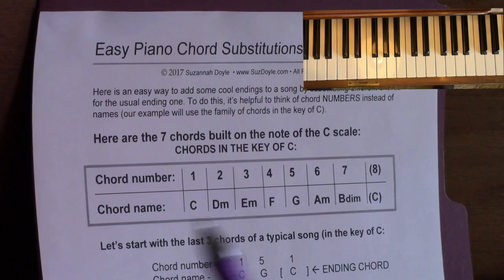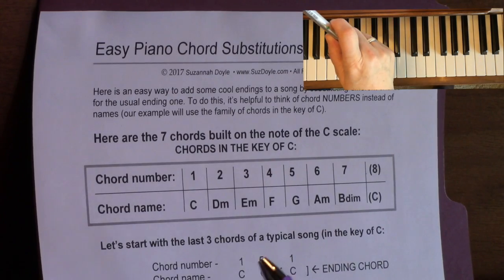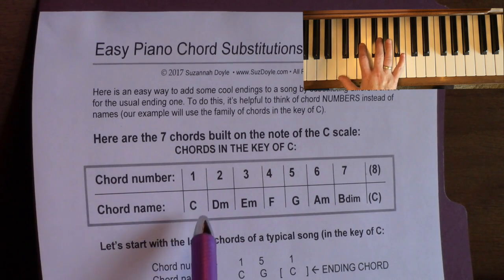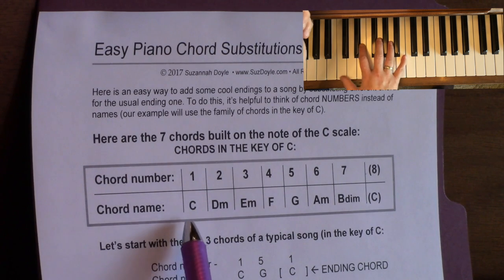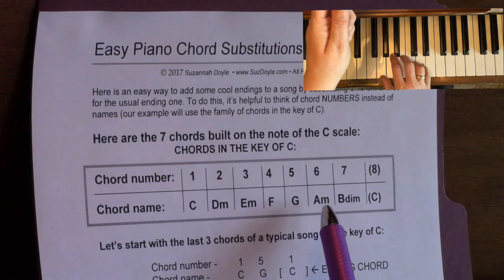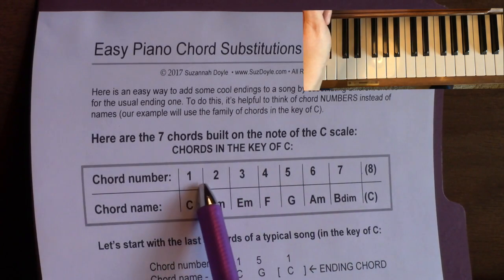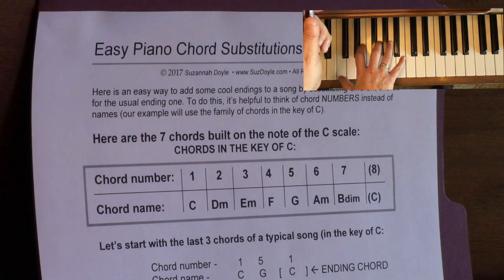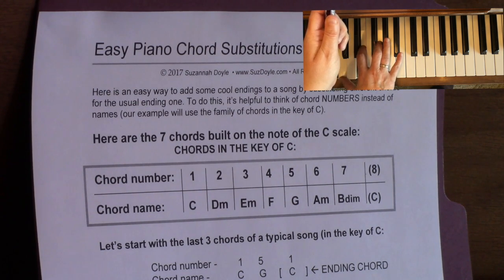Easy Piano Chord Substitutions (at the end of a song)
Add some pizzazz to the end of your songs by using chord substitutions before playing the final chord of the tune. It's easier than you think! Composer Suzannah Doyle shows you 10 different styles of chord patterns to use INSTEAD OF the last chord of a song to make it sound cooler -- with chord changes from numerous styles, including "the amen ending," Broadway, Rock, funky, jazz, torch, poignant, and the surprise key change.

This video uses the Factsheet, "Easy Piano Chord Substitutions" by Suzannah Doyle, available for free at this link:

It's helpful to review Suz's other videos (and factsheets) upon which this one is based:
- Understanding chords & melody
- How to Stylize a Song (parts 1 & 2)
- How to Transpose a song (scales and keys)